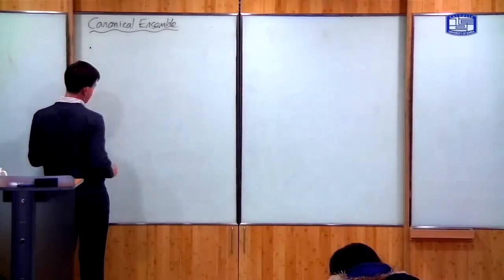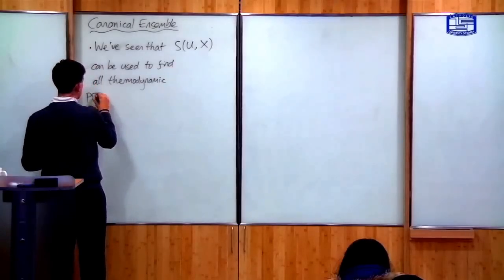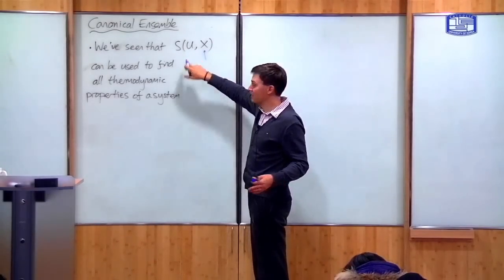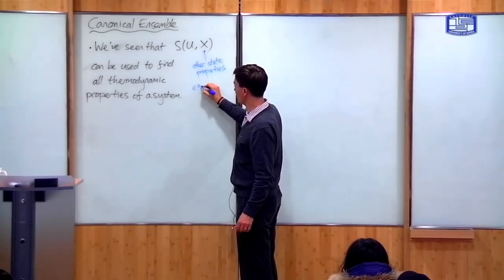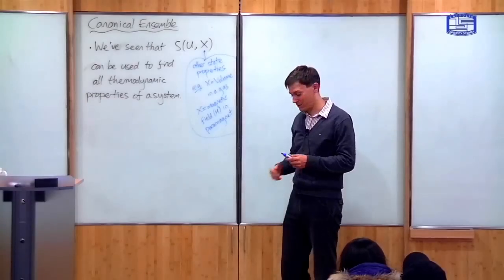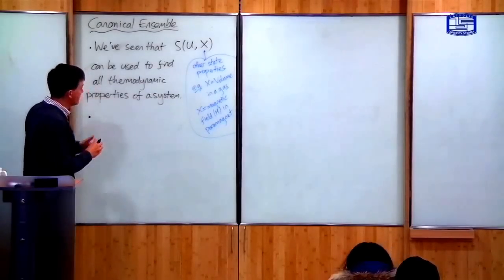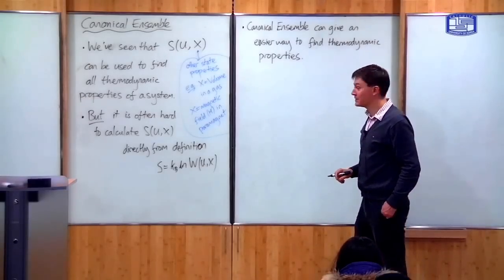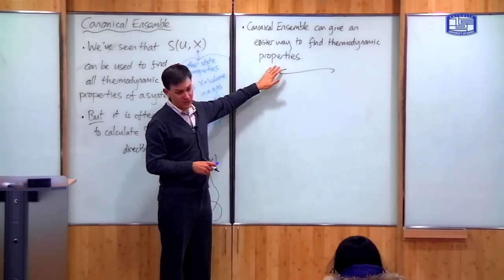27. The Canonical Ensemble -- Course in Thermal and Statistical Physics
This lecture includes:
 - motivation for the canonical ensemble (0:00)
 - statistical mechanics of a system connected to a thermal reservoir (5:30)
 - definition of the canonical partition function (16:36)
 - definition of the Boltzmann factor (19:15)
 - properties of the canonical partition function (23:42)